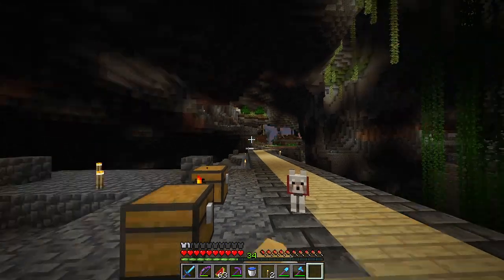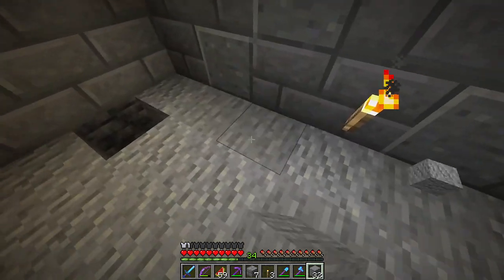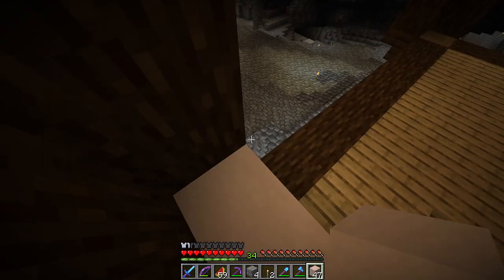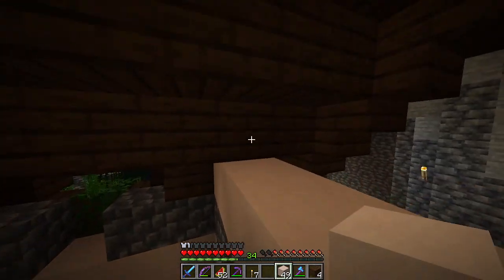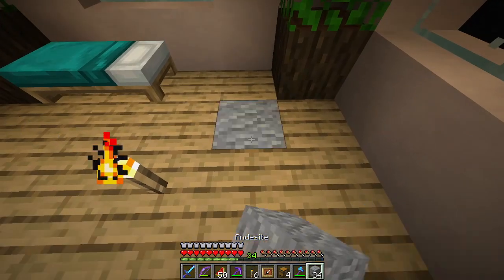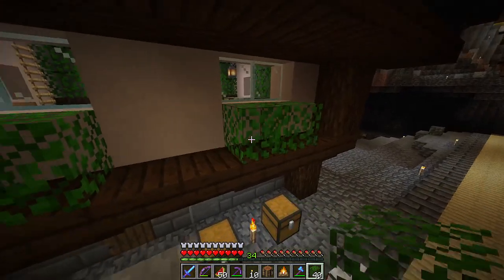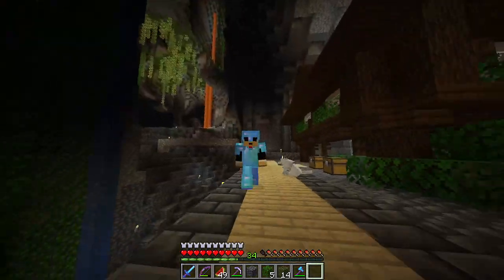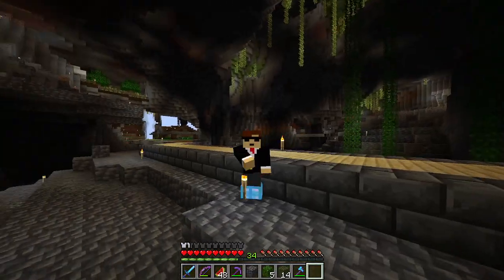Southberry Farm just got destroyed... - Cave Colonization #49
In today's video we build a massive farm to rival Southberry Farm's monopoly on all things green and growing (not really but eh who cares)

I wanted to do some cinematics in this video but as explain within, I just couldn't get Replay Mod to work right and then I had problems with my editing software, and yeah it took like way too long to put this video together. So sorry about that, hopefully I'll be able to get it working eventually.

Cave Colonization is a Minecraft series in which I fill up a massive 1.18 cave with buildings, basically creating an underground civilization, brightening up the dreary cave atmosphere. Join me as I create and explore this underground world.

See sneak peaks about what builds are coming next by joining my Discord server